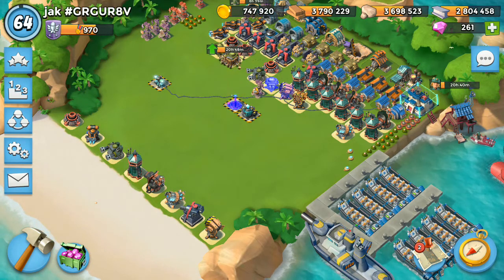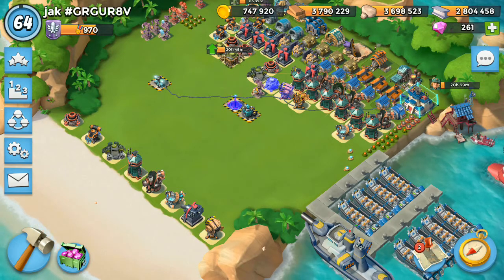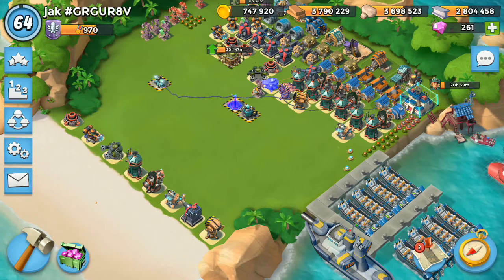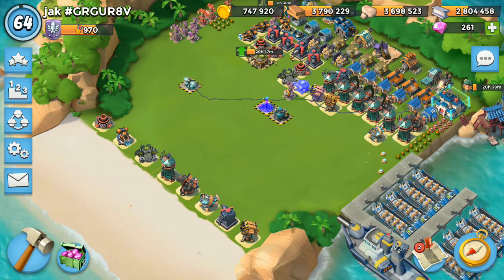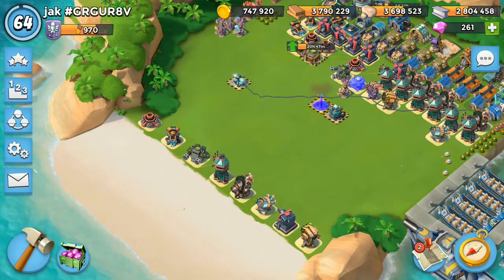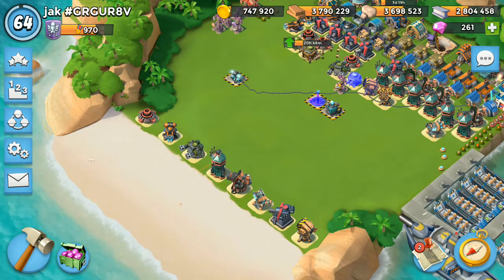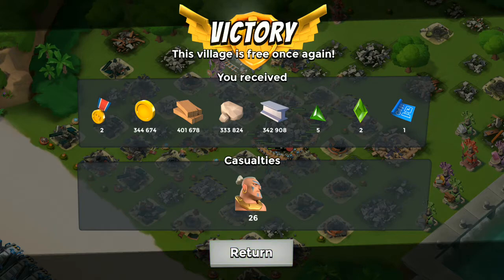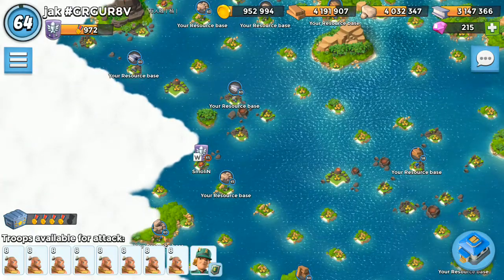BATTLE ORDER vs IRON WILL | Tips n Tricks!!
Watch how and when to use battle order/ iron will ability. Boom beach heroes gameplay.